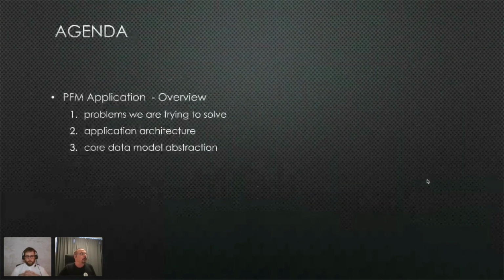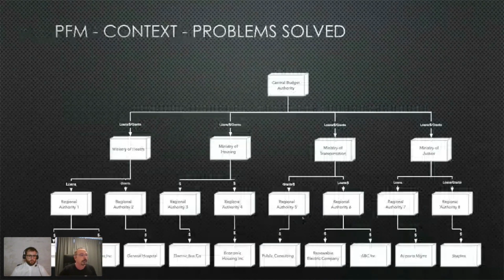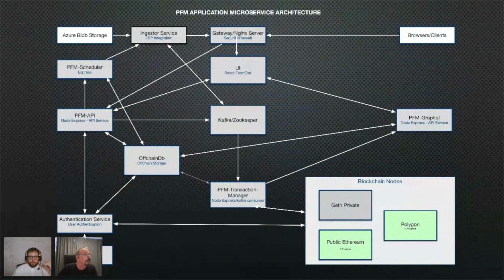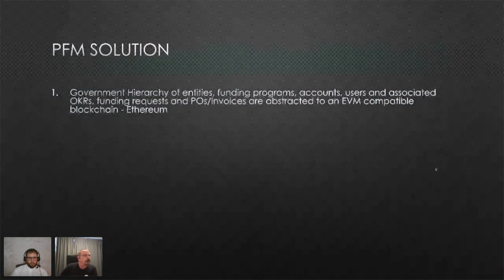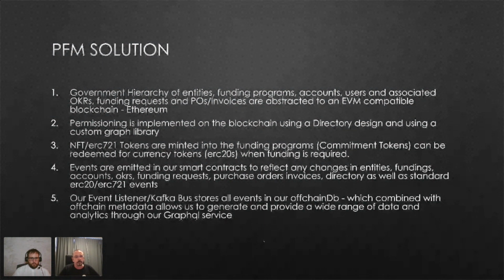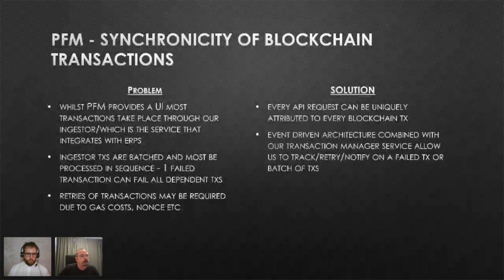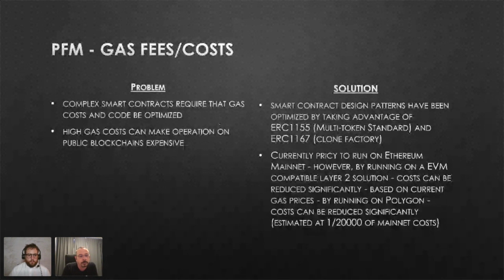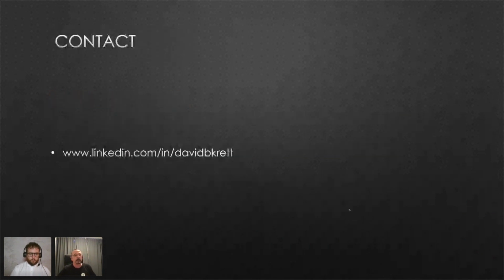David Krett, Developing Enterprise Blockchain Applications, Blockchain and Cryptocurrency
North Technology People would like to welcome you to the CSMD Digital Forum on Wednesday October 13th 2021 for our Industry- Blockchain and Cryptocurrency event.

Presenter: David Krett
Company: EY
Presentation: Developing Enterprise Blockchain Applications